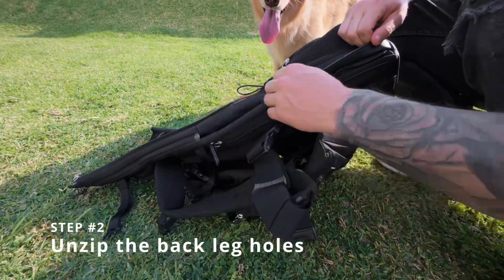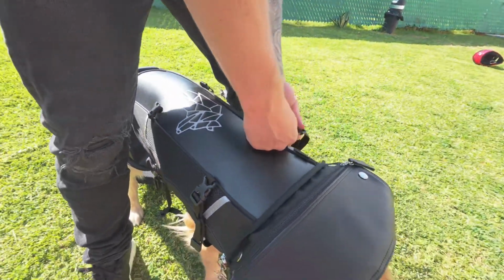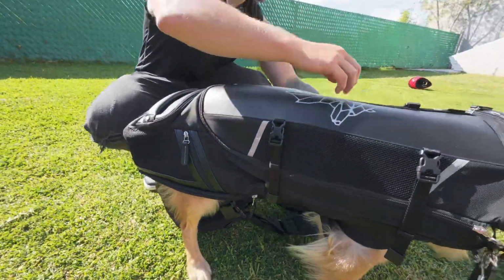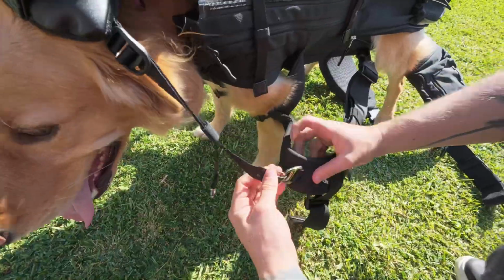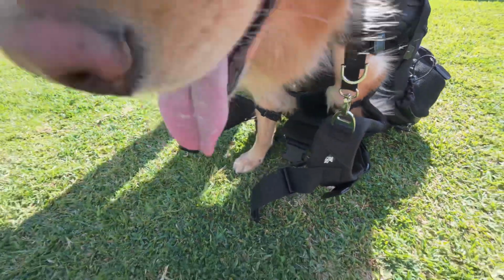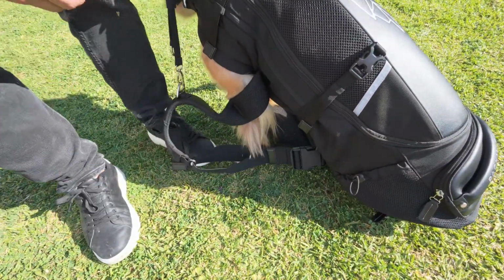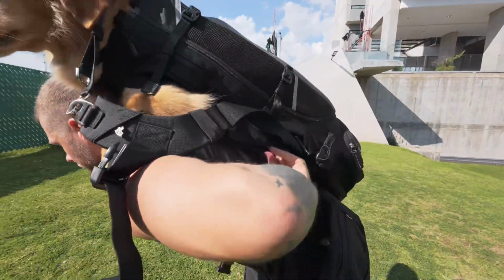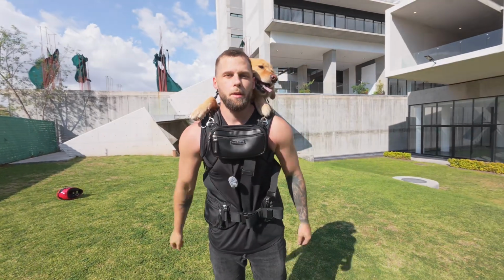Backpack To Carry A Dog | How To Get Your Dog inside | PACKMATE Dog Carrier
Packmate dog carrier is the ultimate backpack to carry your dog on a motorcycle. This backpack has been specifically designed for medium sized dogs and has adjustable/ retractable capability.

This is the final version of the product and they will go into production soon! We will be officially launching in the new year! If you are interested and want one of your own, register for our presale.